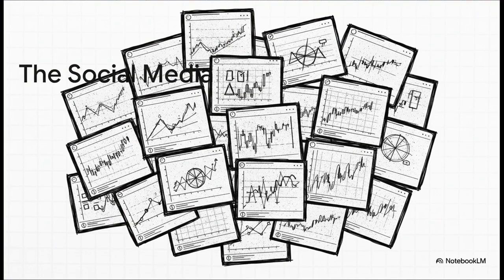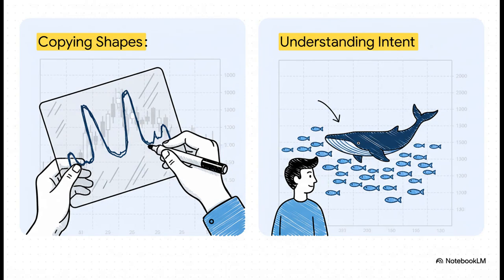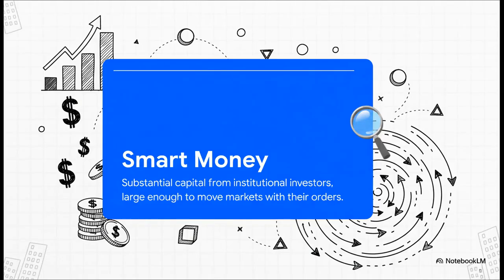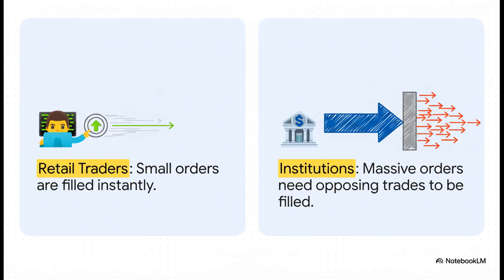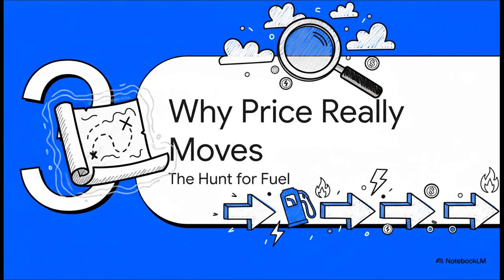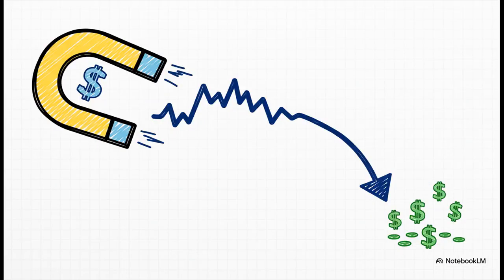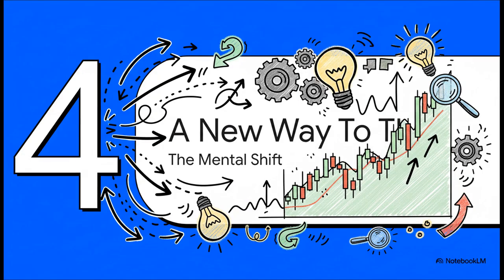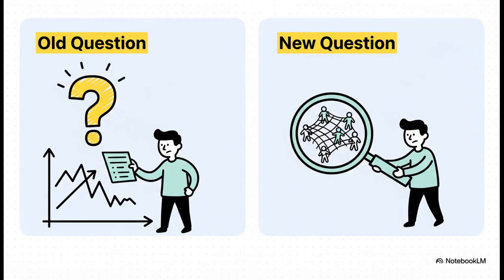What Smart Money REALLY Means (Not What You See on Instagram)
Most traders misunderstand Smart Money Concepts.

Smart money is not a strategy, an indicator, or a secret pattern.

It is about understanding liquidity, institutional behavior, and why price traps traders before moving.

In this video, I explain what smart money really means, in simple language, using logic instead of hype.

This channel is focused on clarity, not signals.

No guarantees. No shortcuts.

Only understanding how price actually moves.